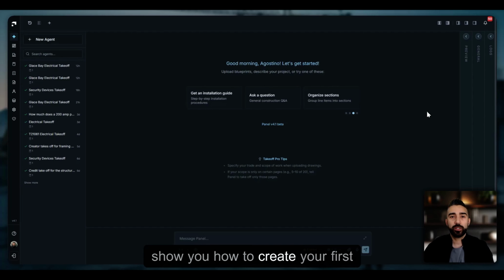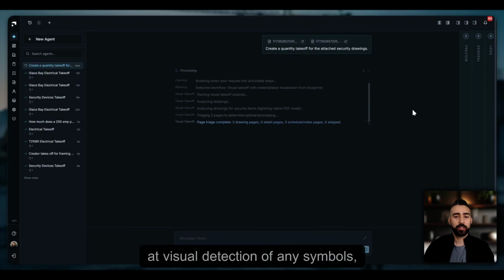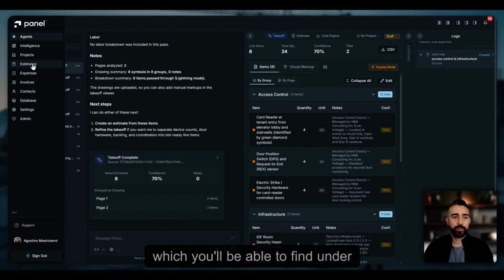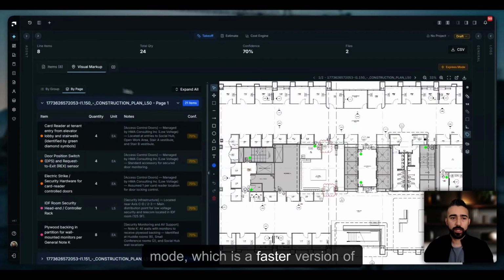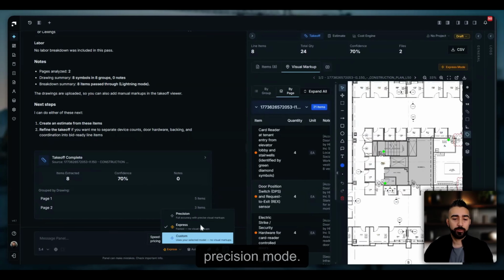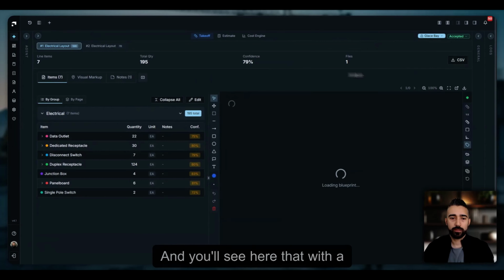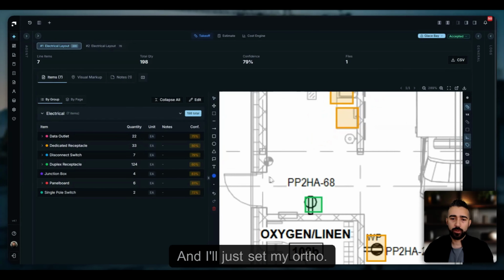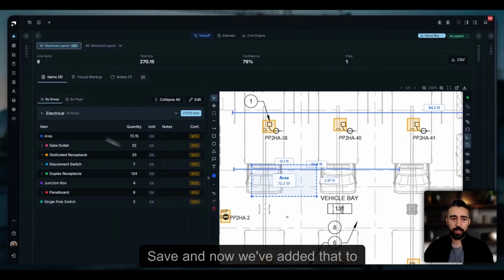AI Visual Takeoff from Construction Drawings (Blueprint Demo) | Panel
Watch how Panel performs a visual takeoff from construction drawings using AI—from initial setup to final visual markups.

In this demo, you’ll see how to:

Create a takeoff from uploaded drawings
Use voice input to guide the AI agent
Understand the difference between Precision and Express modes
View AI-generated quantities, groupings, and breakdowns
Analyze visual markups directly on the plans
Calibrate scale and add custom measurements

Precision mode enables full visual detection and markup on drawings, while Express mode provides faster results with reduced time and credit usage.

This workflow helps contractors eliminate manual measurement and generate structured takeoffs in minutes.